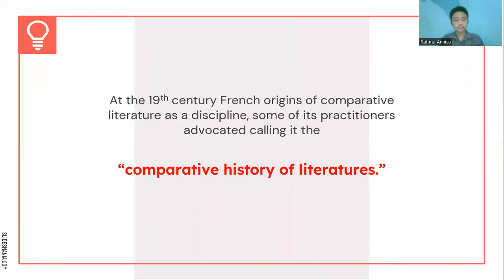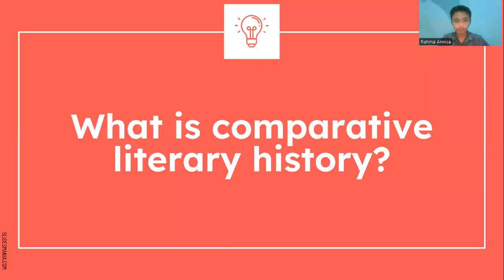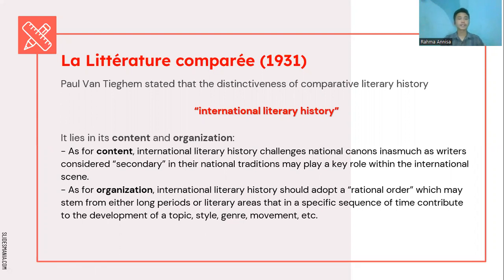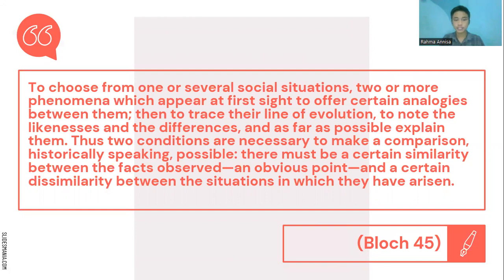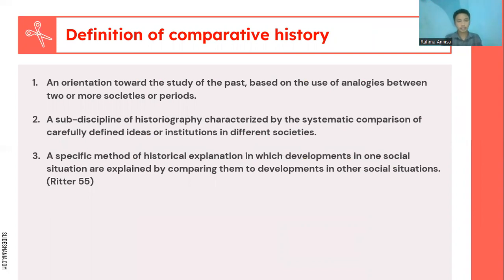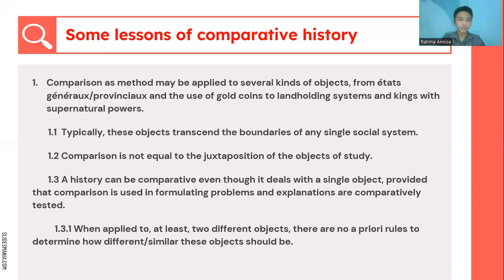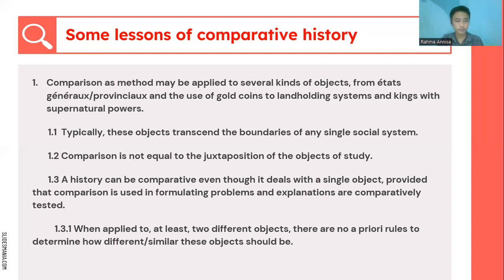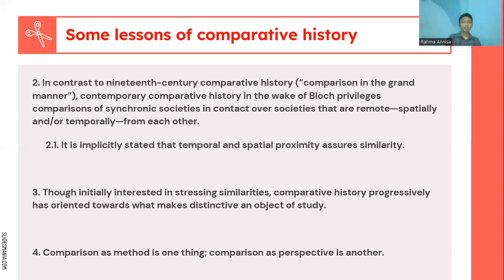Comparative Literary History